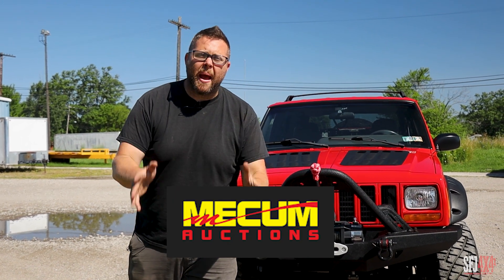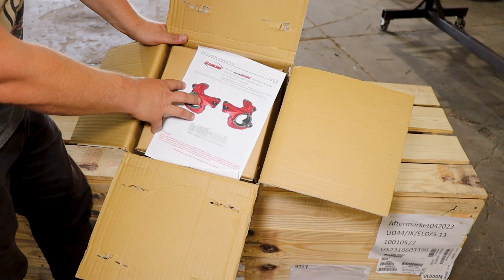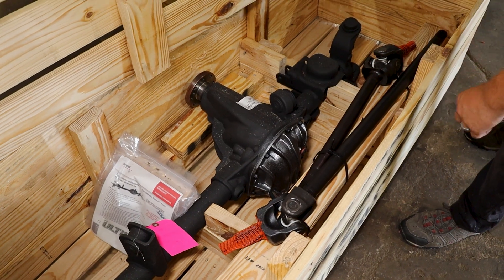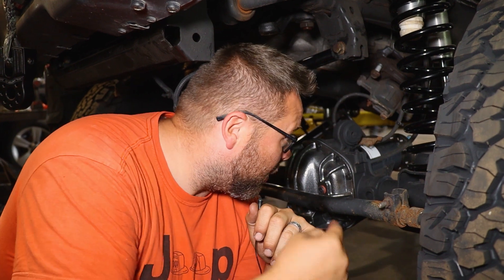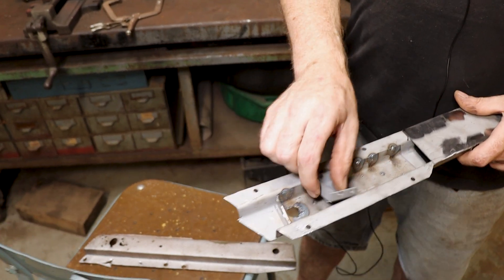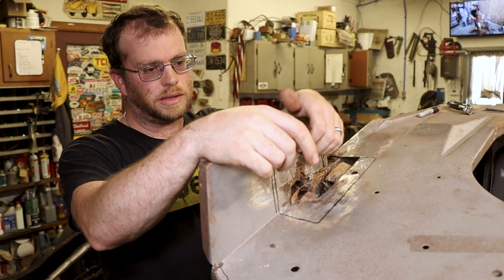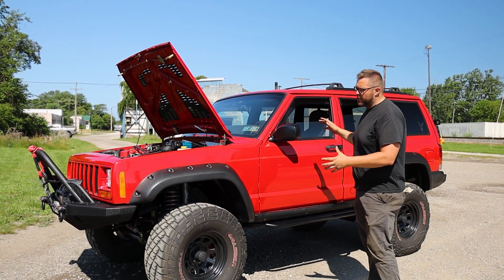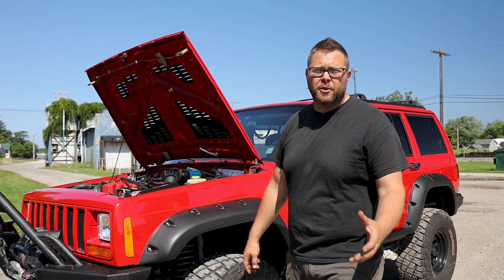Selling a Jeep XJ at Mecum Auction!?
This week we are unboxing and installing a Dana Ultimate 44 while prepping for Mecum Auction Harrisburg 2023! The Mad Scientist is working on the 1952 M38 again this week and is making huge progress!